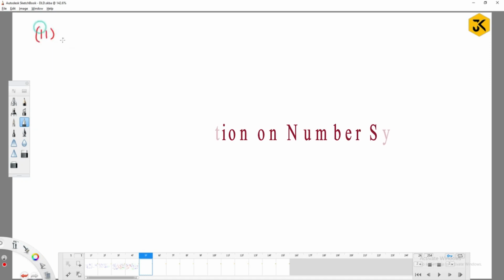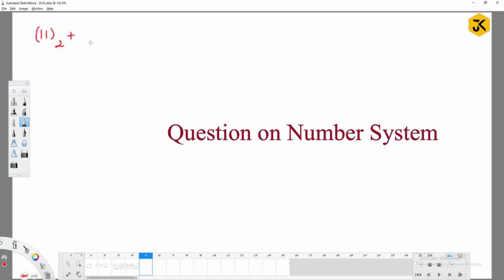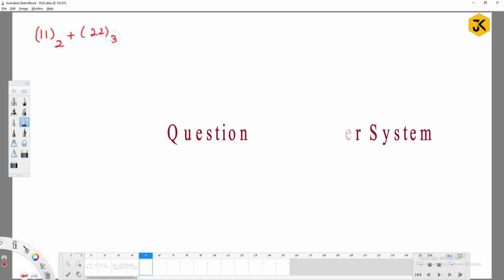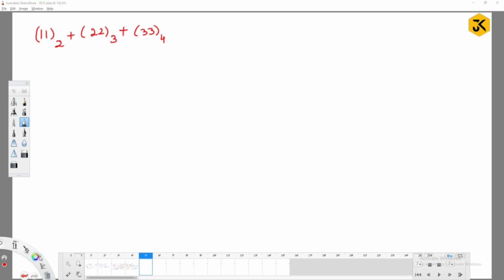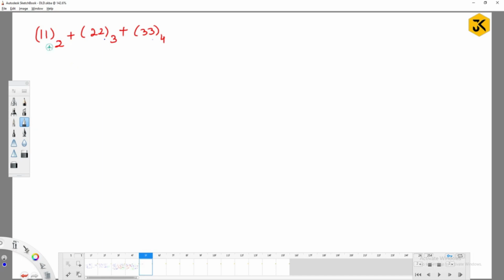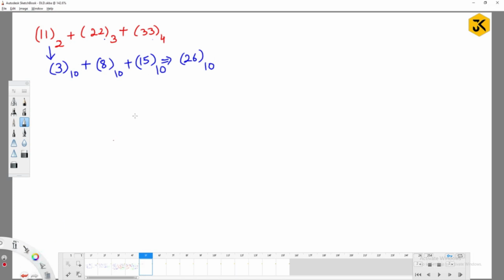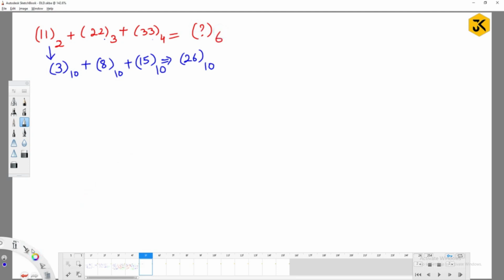4 || DLD || Practice Questions on Number System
Dear Viewers,
       In this video lecture, explained about practice questions on number system.
These videos are helpful for the following Examination: GATE Computer science and Engineering( GATE CSIT),Placement Preparation, ISRO, DRDO, NIELIT, NTA UGC NET Computer science and Applications etc., Cprogramming, GATECSIT,Placement Preparation, GATE2015, ISRO, DRDO, NIELIT, NTA-UGC-NET, Important-Gate-Questions GatePreviousSolvedQuestions Watch GATE 2016 Important Question DataStructures 4.1.1 Data structures-Introduction to Trees-Reason for Trees concept,Terminology & Types of Trees 4.2.1 Data Structures-Binary Trees Introduction 4.3.1 Data Structures-Binary Tree Traversals-Traversing techniques of binary tree. System-Tricks Google Chrome Browser Tricks 8 System Command Prompt Tricks You Should Know General-Topics 59 Chinese applications banned by India and what's Next? COVID 19 Medicine-Tablets, Injection for Treatment-Various Vaccine Development Stages,present stage? In India::Aarogya setu, what about other countries? Unboxing VEIKK A 15 PRO Unboxing and Set UP - A digital Drawing Tablet Kotak T210 Tripod Unboxing and Review | 3 way Pan movement | Flexible and Strong Live_Launching POCO M2 PRO Launch Event|| Live Stream || India